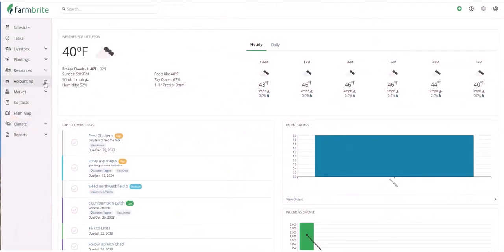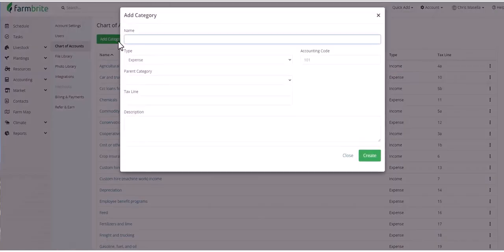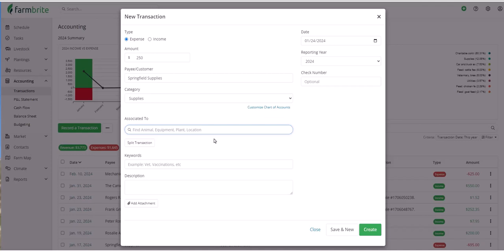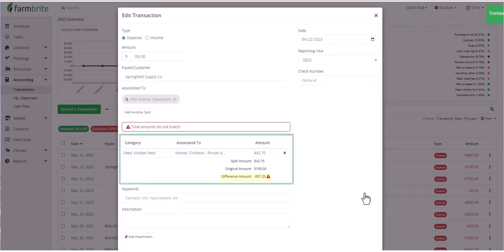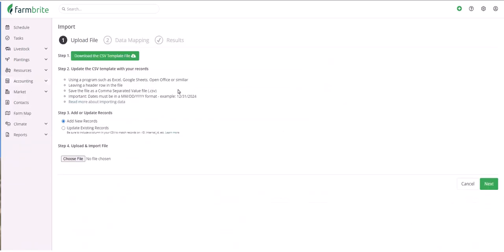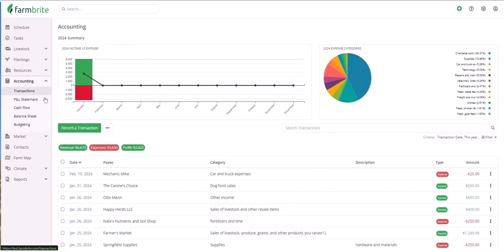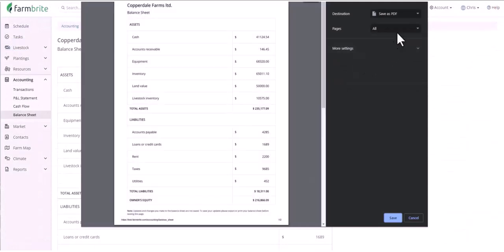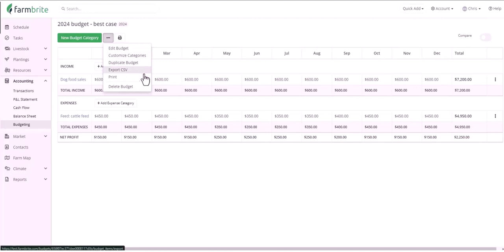Accounting and Financials Demo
This video will walk you through all of the accounting and financial features in the Farmbrite software. You'll see how to record income and expense transactions, create budgets, run reports, generate tax statements, and more!